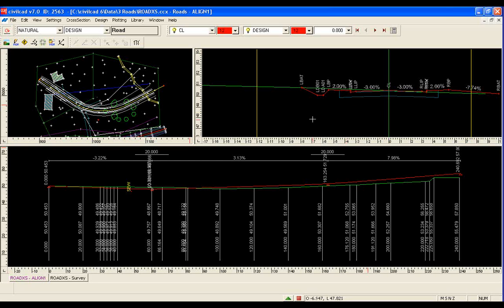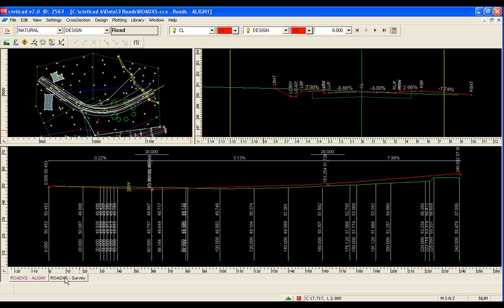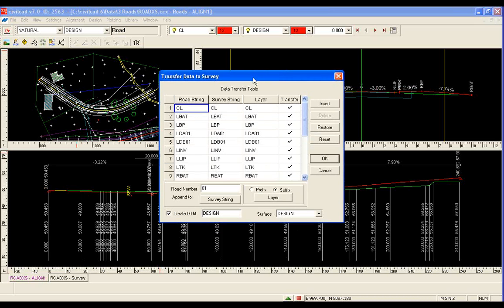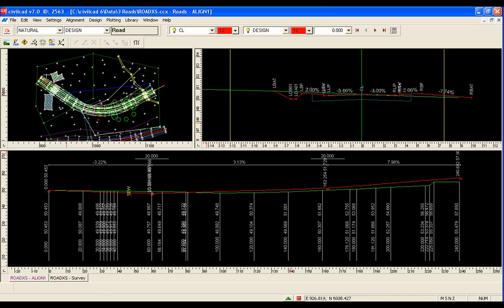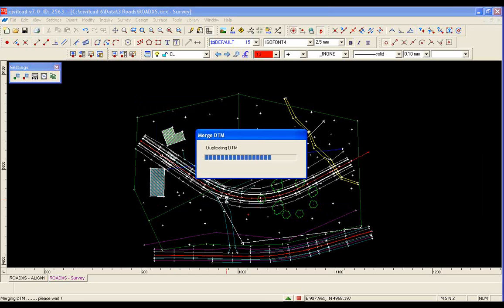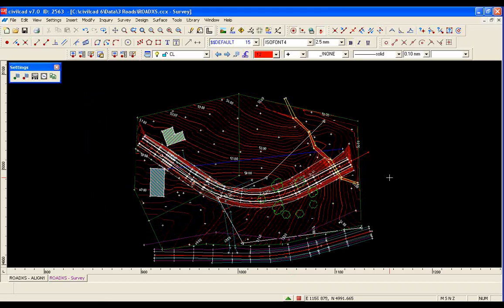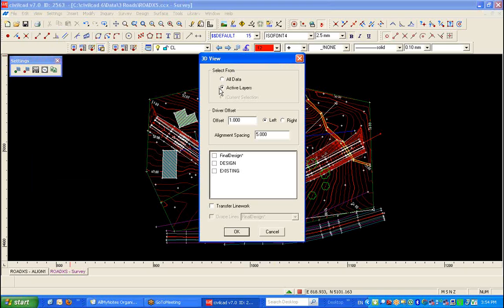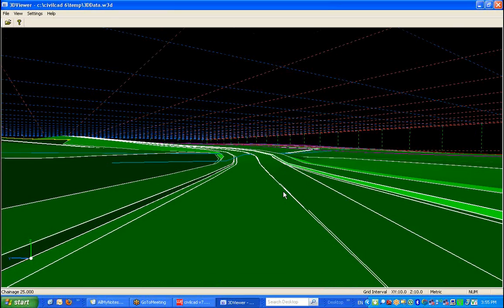PPPS104 3D View